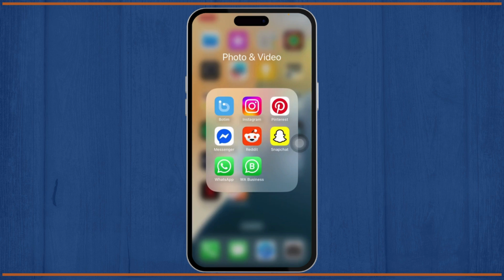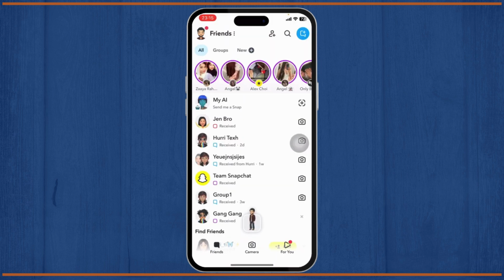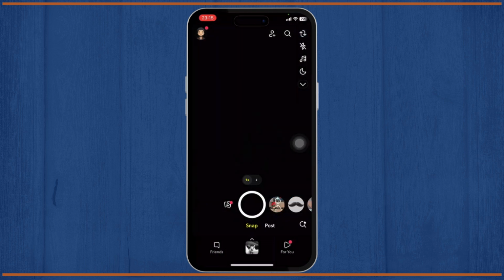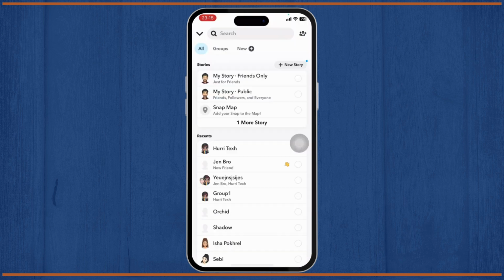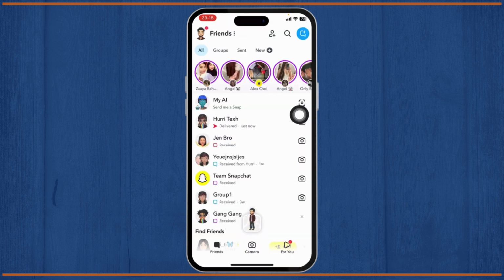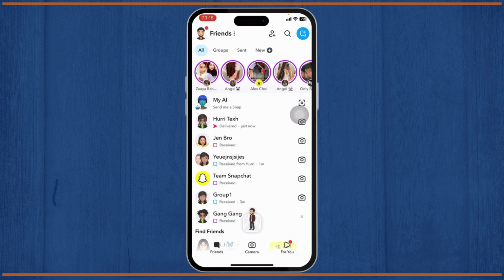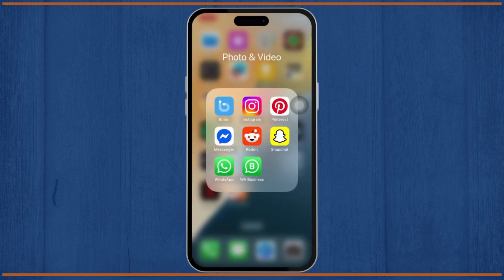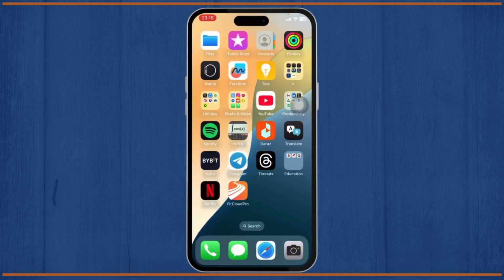How To Start A Streak On Snapchat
Learn how to start a streak on Snapchat in this easy-to-follow tutorial. Whether you're new to Snapchat or looking to grow your streaks, this step-by-step guide will show you exactly how to get a Snapchat streak, keep it going, and even recover lost streaks.

In this video, you'll discover how to start a streak on Snapchat, maintain it, and get back a streak if it disappears. If you're wondering what a Snapchat streak is or how to hack Snapchat streaks, we've got you covered with all the tips you need!

Timestamps:
0:00 Introduction
0:30 Step 1: Starting Your Snapchat Streak
1:00 Step 2: Keeping Your Snapchat Streak Alive
1:30 Step 3: Recovering Lost Snapchat Streaks